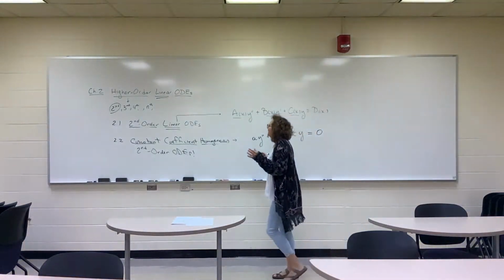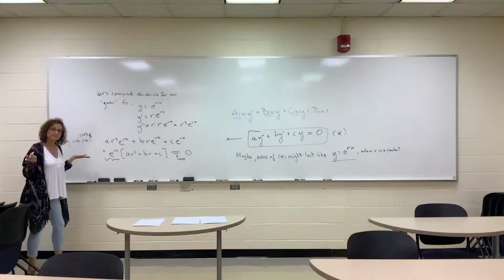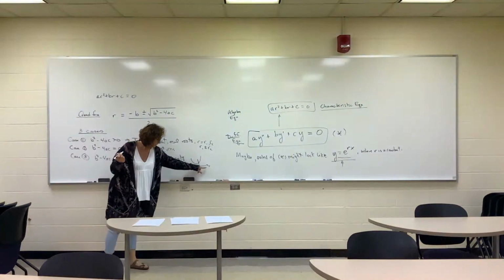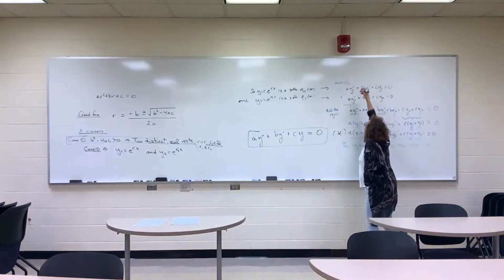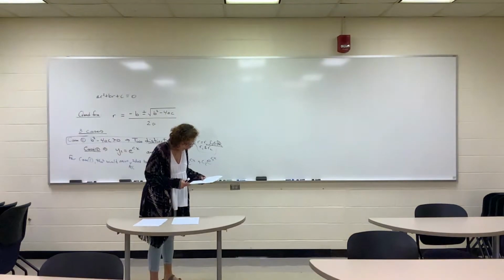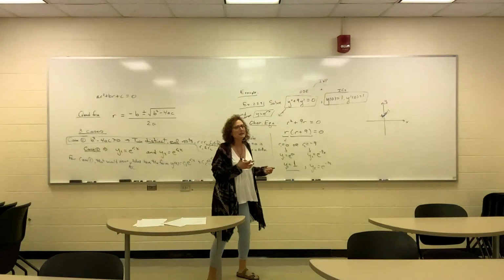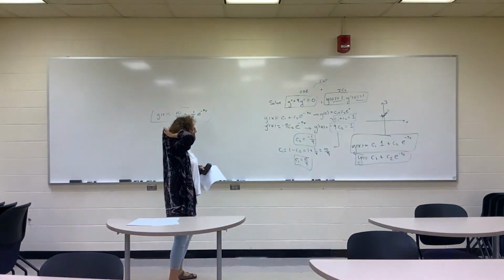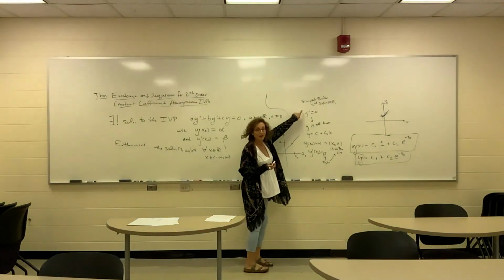Sec 2.2 2nd Order Constant Coefficient Homogeneous ODEs